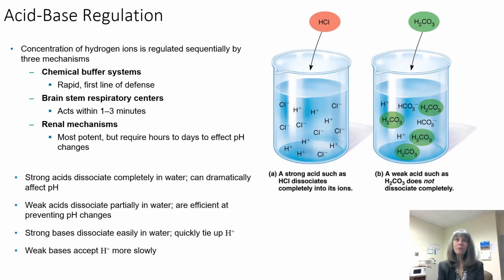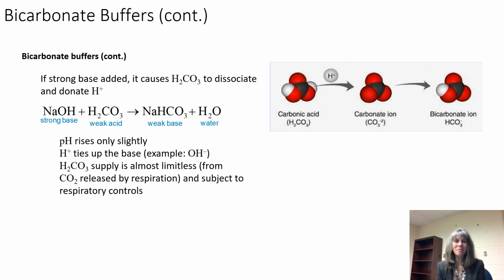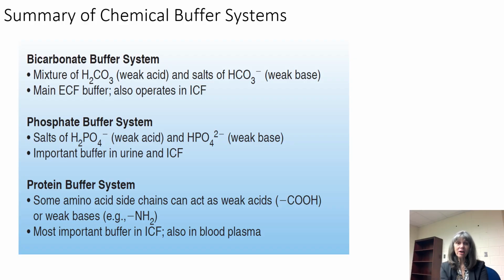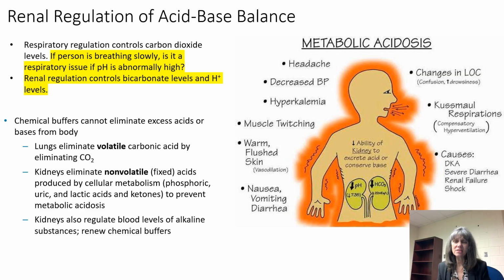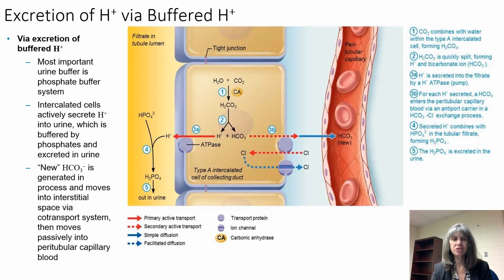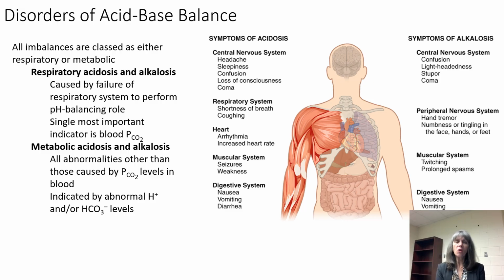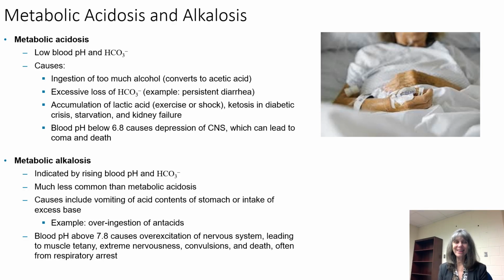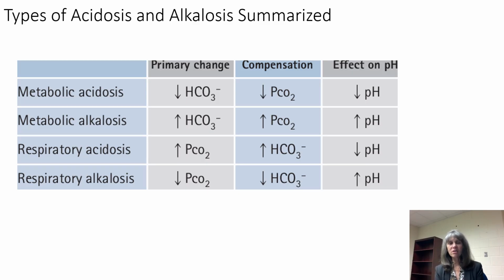Fluid, Electrolyte , and Acid Base Balance Part 2 of 2